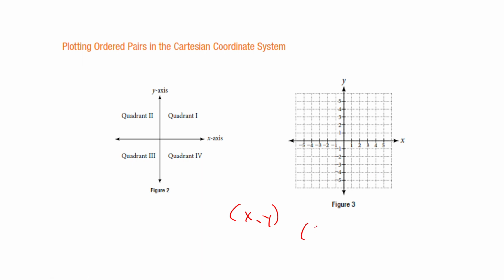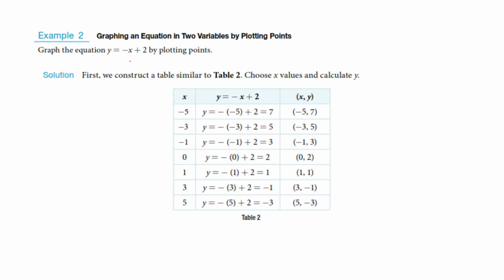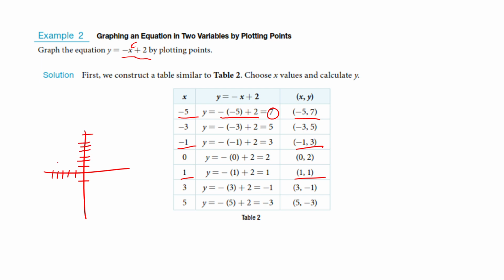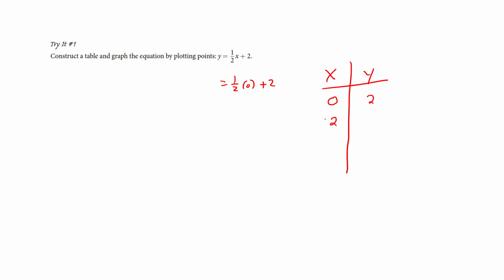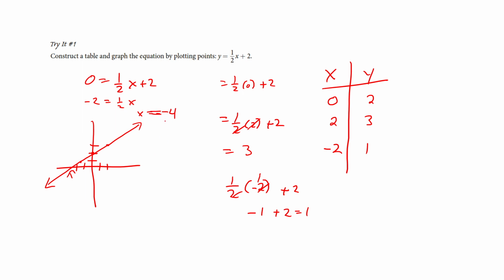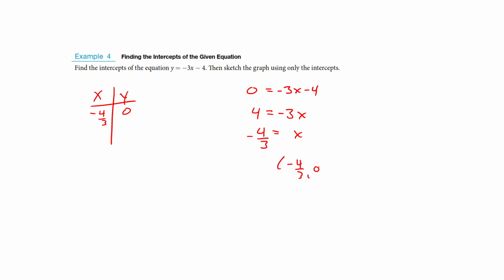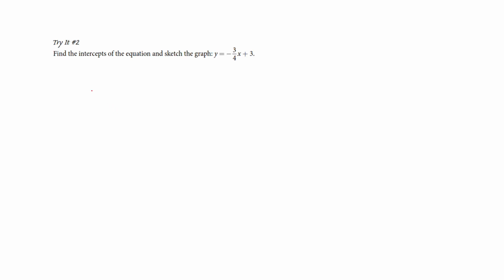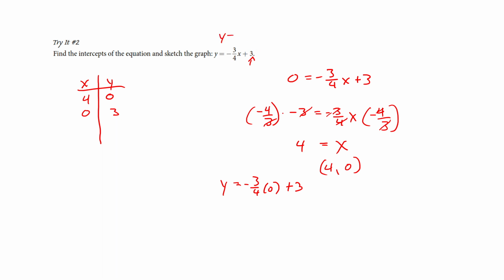Math House Alg II 2 1a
Using the cartesian coordinate system. Finding intercepts.